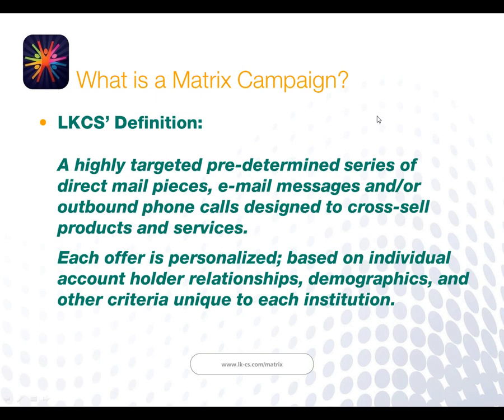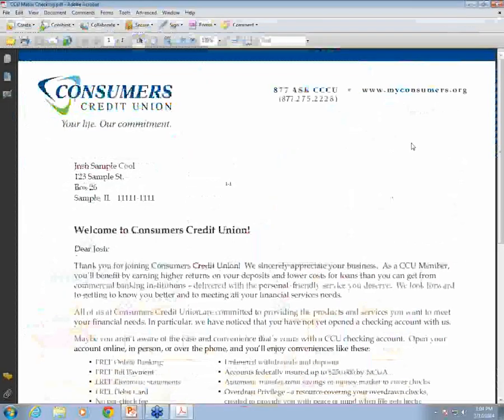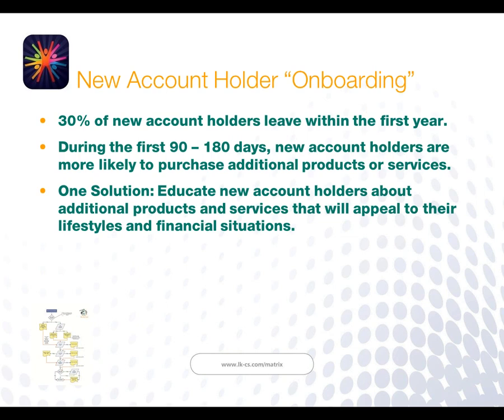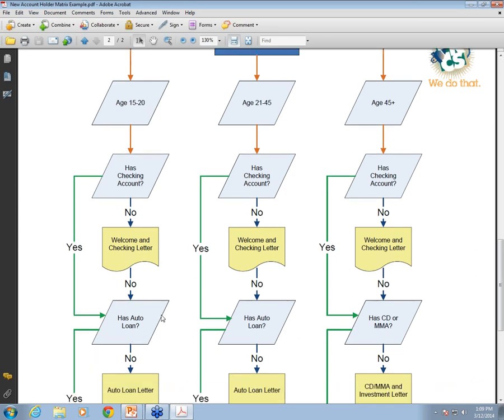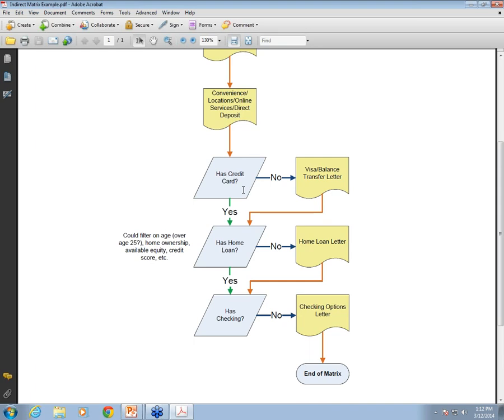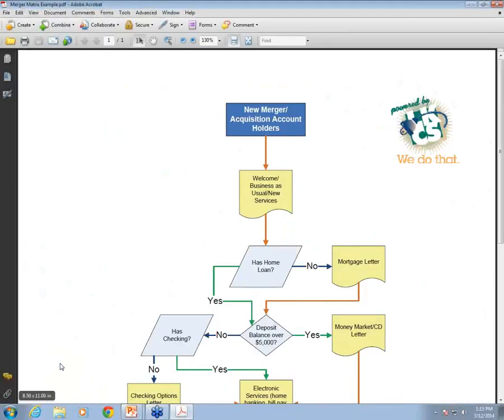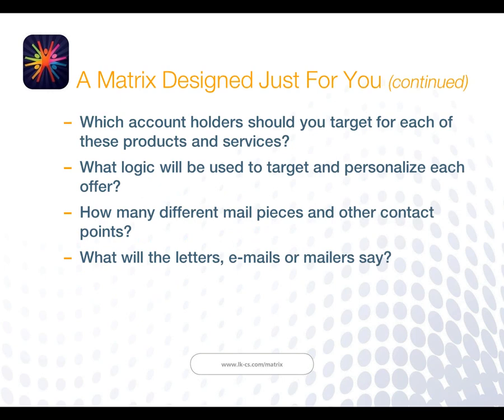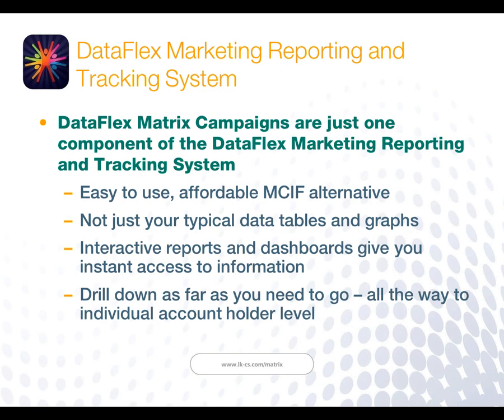Got New Accounts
Surveys tell us 30% of your new account holders will leave your financial institution within the first year. The same surveys say new account holders are much more likely to sign up for additional products and services. How do you take advantage of this?

LKCS is here to help! The best solution is personalized, onboarding matrix campaigns, promoting all your other excellent services and then tracking the results!

Find out more about our matrix marketing solutions during this presentation.

About LKCS:
LKCS provides financial institutions with marketing, graphic design, commercial printing, mailing, internet development, e-marketing, newsletter production, database and one-to-one marketing, statement processing, e-statements and transpromotional marketing services. Our clients have counted on us for unrivaled experience, excellent quality, competitive pricing and superior service for over four decades.

LKCS -- We do that.